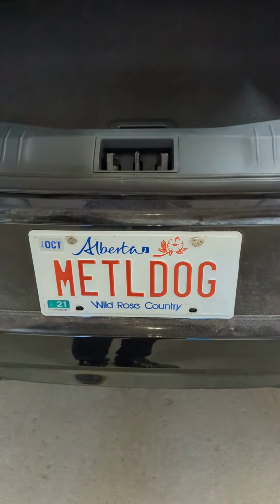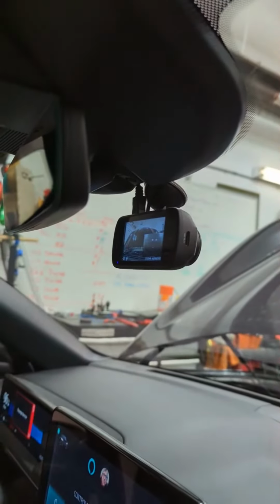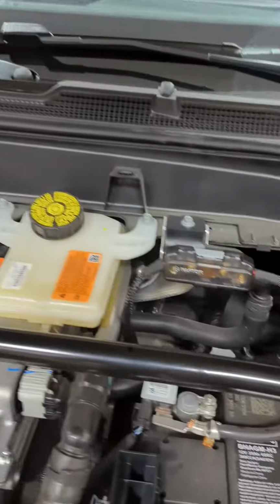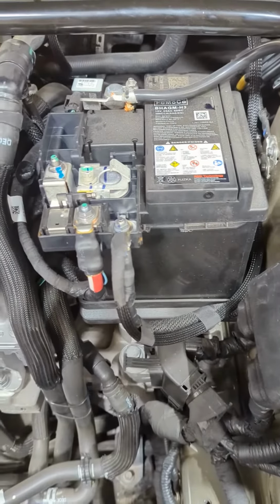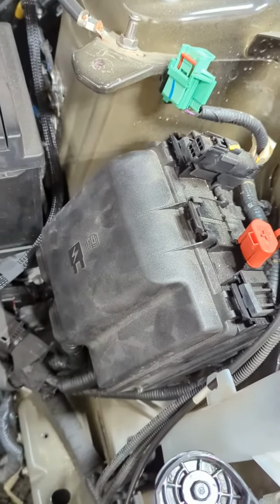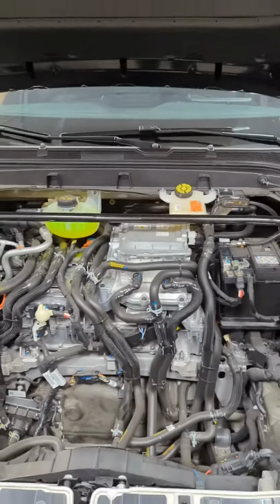2022 Mustang Mach-E Rockford Fosgate powered subwoofer upgrade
We upgraded out 2022 Mach-E GTPE in April, and the results have been perfect. There is no issue with power drain or errors, the bass output now matches the rest of the system, and is budget friendly.